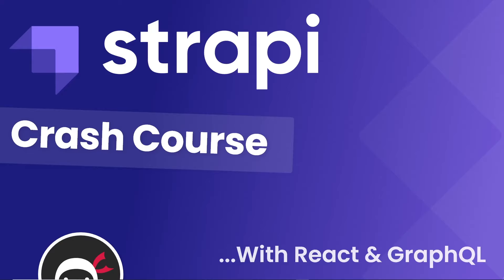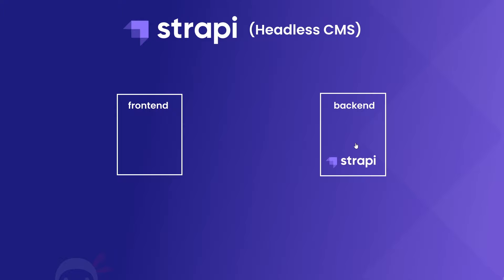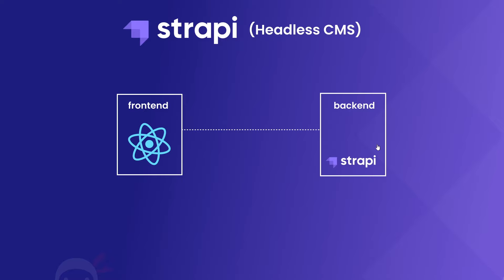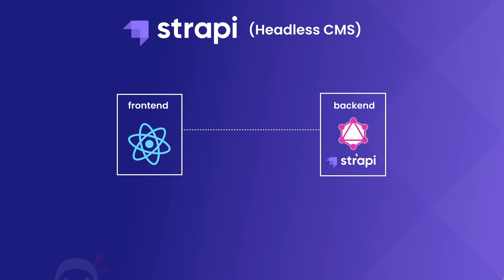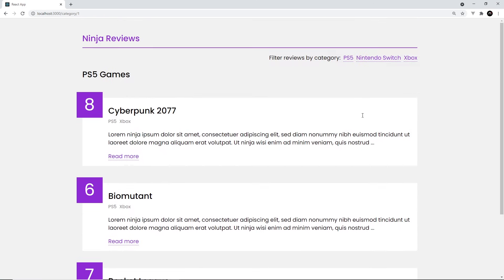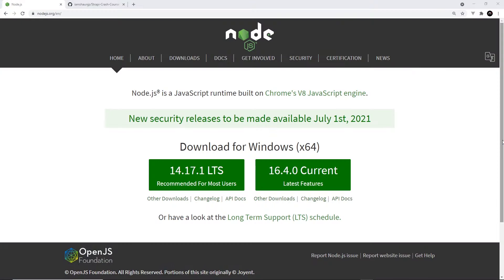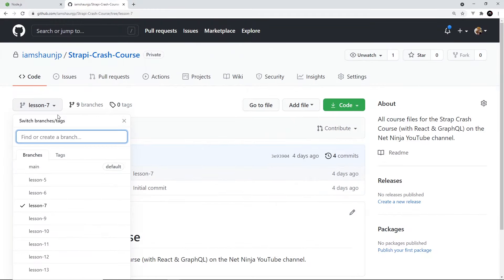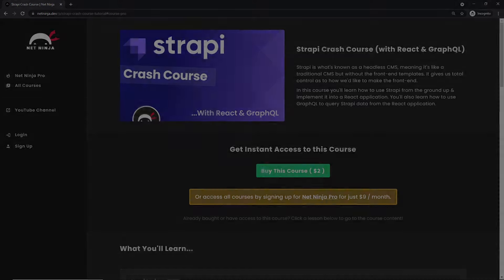Strapi Crash Course (with React & GraphQL) #1 - Intro & Setup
Learn how to use Strapi (a headless CMS) from the ground up, and use it in a React application with GraphQL.